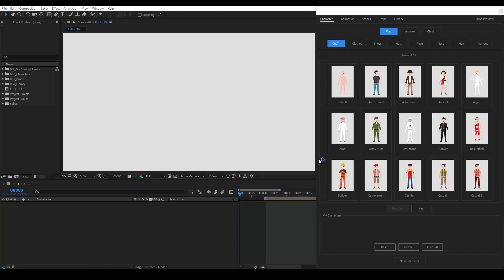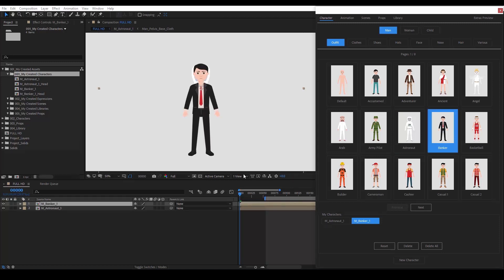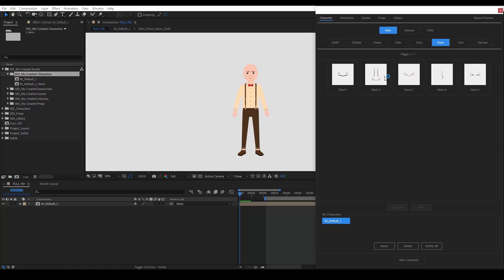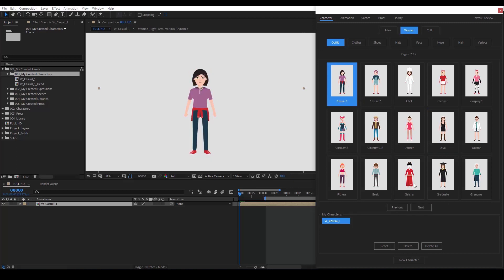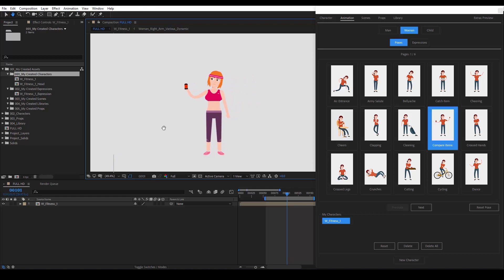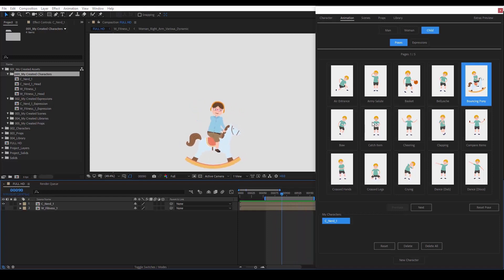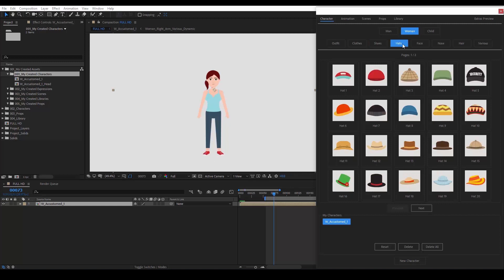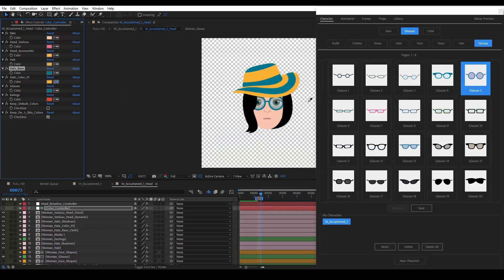FrameStory™ Tutorial - 3. Character Setup